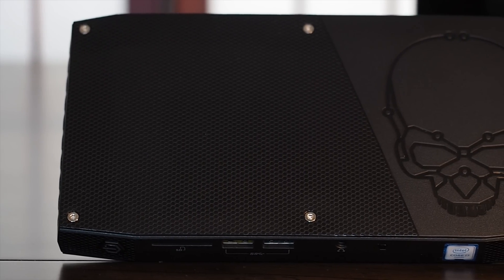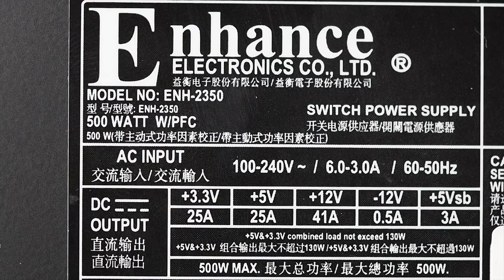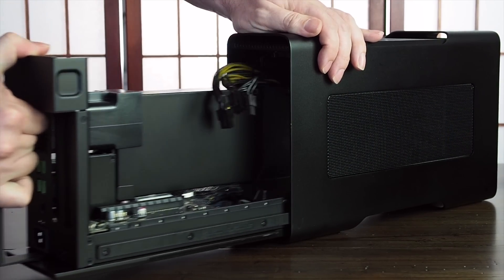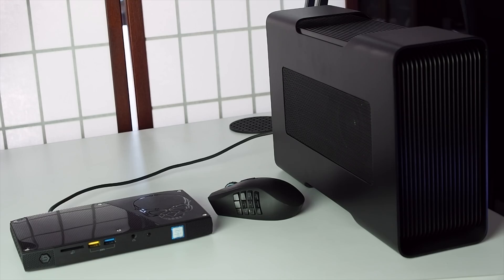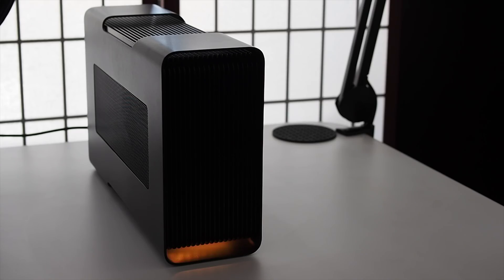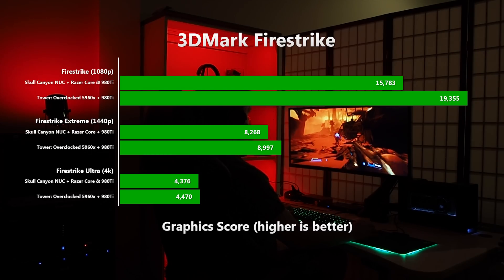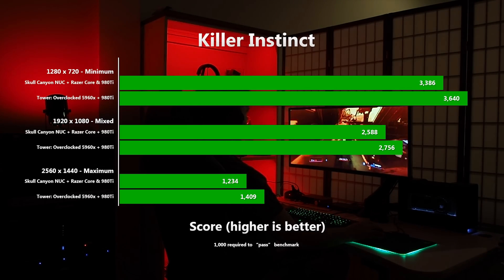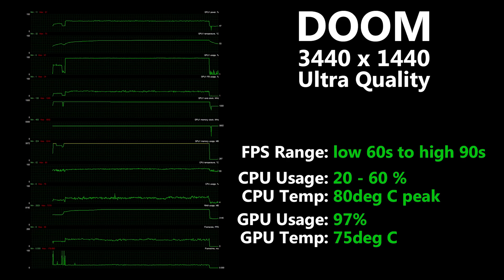Skull Canyon NUC with Razer Core GPU Enclosure Dock Reviewed and Benchmarked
I benchmark the new Razer Core thunderbolt 3 external GPU enclosure dock with the Intel Skull Canyon NUC6i7kyk NUC.

I downsized from a full tower to a NUC, but did I downsize my gaming performance too?

I review and benchmark the Razer Core with an Nvidia GeForce GTX 980 Ti to find out...

Intel Skull Canyon NUC